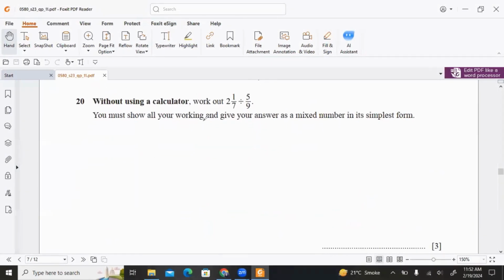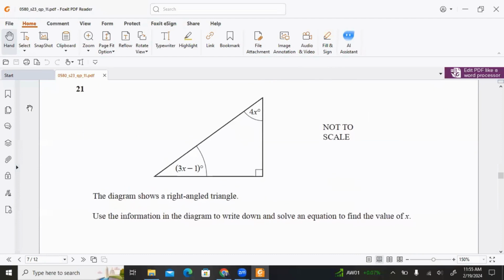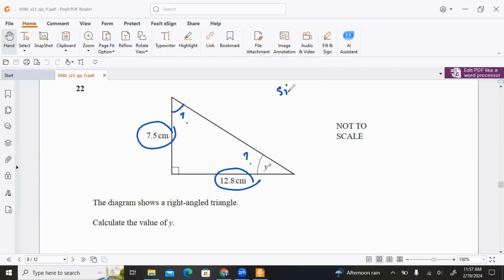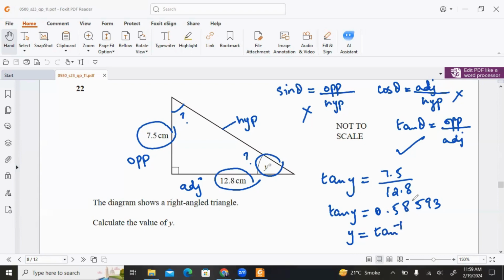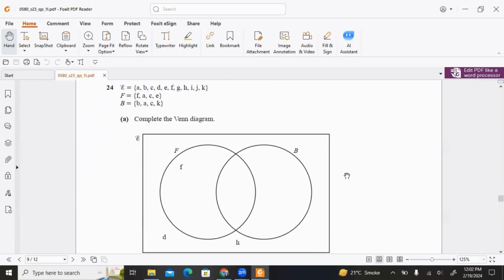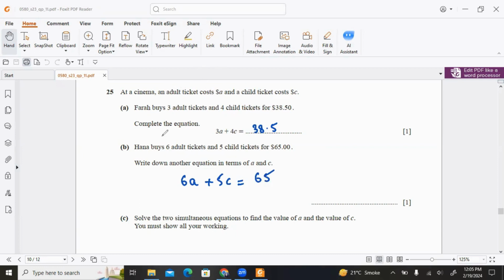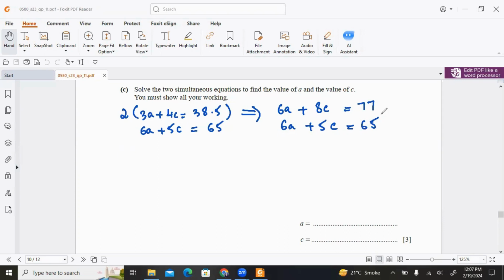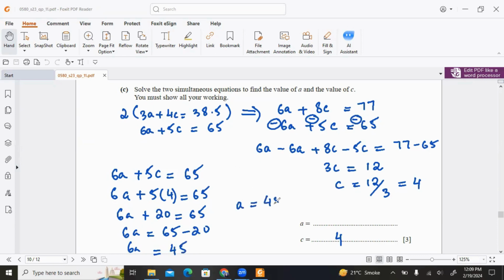Q20-Q25 | IGCSE Math Paper 1 (Core) Walkthrough | 0580/11 | CIE | May/June 2023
Hello everyone! I know your IGCSEs are just around the corner, so what's better than a detailed video about how to solve past paper questions! This video contains the solutions to Q20-Q25 of the May/June 2023 Math Paper 1.

Time Stamps:
0:00 Intro
0:08 Q20
2:37 Q21
4:11 Q22
8:09 Q23
9:42 Q24
11:41 Q25